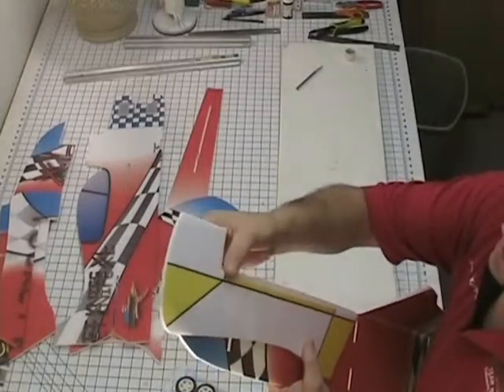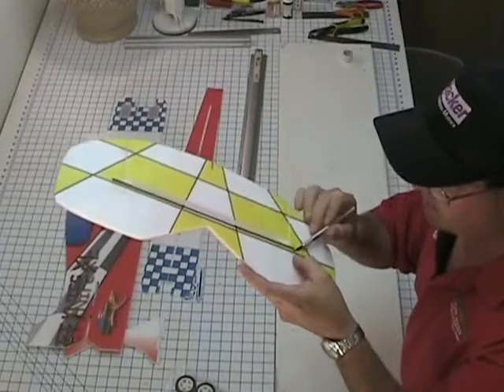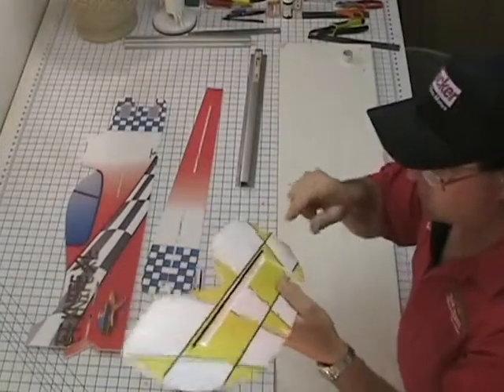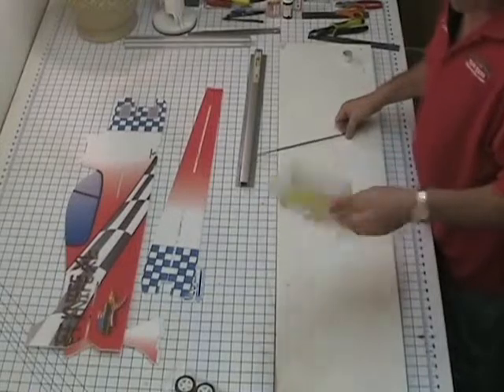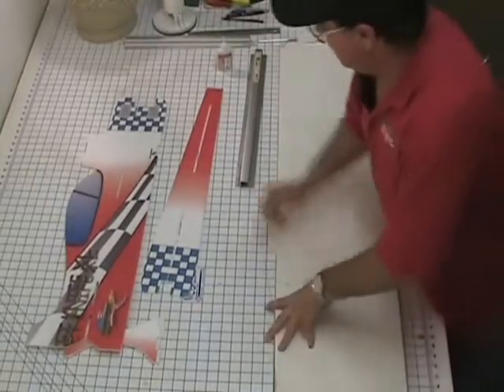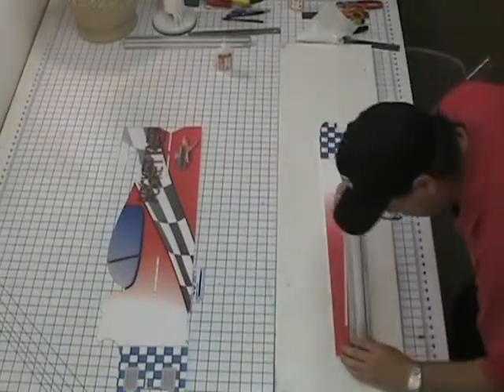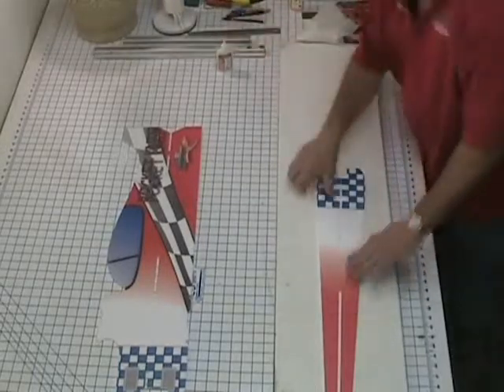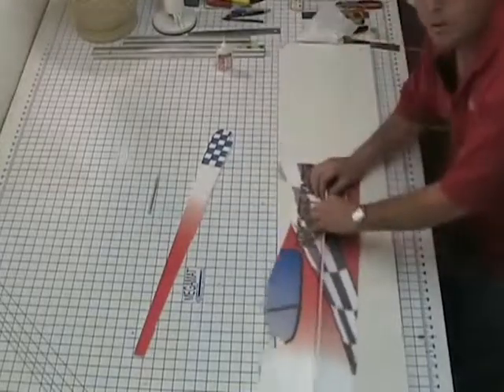PocketKnife XL Build Log pt 2.wmv